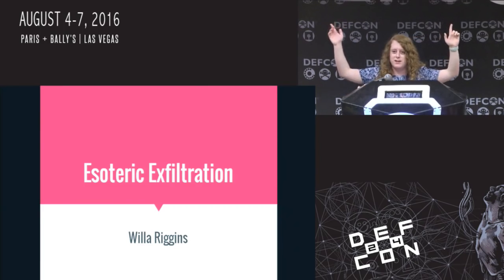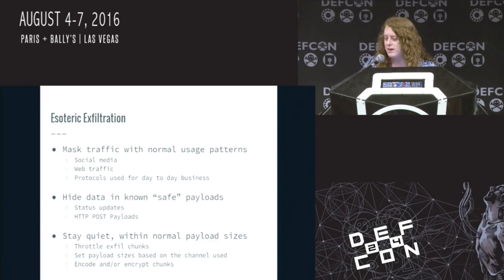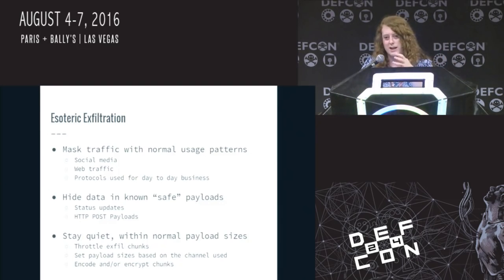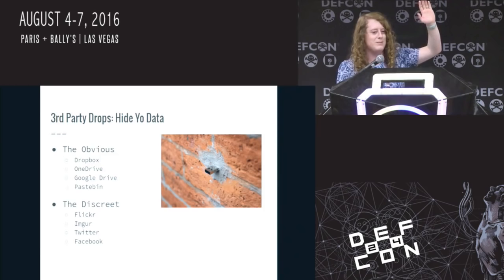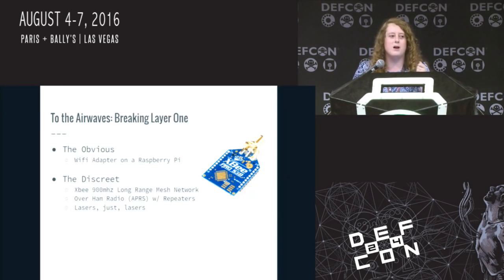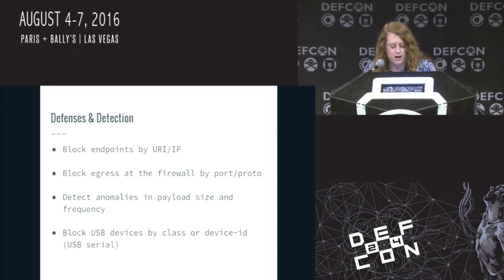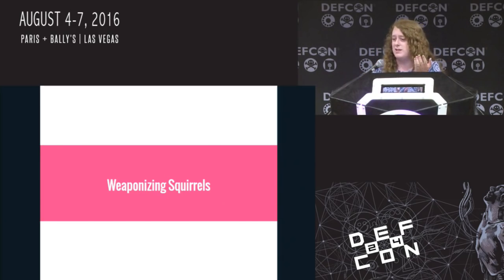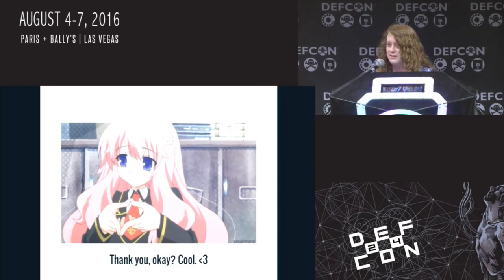DEF CON 24 - Willa Cassandra Riggins, abyssknight - Esoteric Exfiltration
When the machines rise up and take away our freedom to communicate we're going to need a way out. Exfiltration of data across trust boundaries will be our only means of communication. How do we do that when the infrastructure we built to defend ourselves is the very boundary we must defeat? We use the same pathways we used to, but bend the rules to meet our needs. Whether its breaking protocol, attaching payloads, or pirating the airwaves we'll find a way. We'll cover using a custom server application to accept 'benign' traffic, using social and file sharing to hide messages, as well as demo some long range mesh RF hardware you can drop at a target for maximum covert ops.

Bio:
Willa Cassandra Riggins is a penetration tester at Veracode, and was previously part of the Lockheed Martin CIS Red Team. She started her career as a developer and pivoted into security to help fight the pandemic that is developer apathy. Her background spans the software development lifecycle, but her heart is in root shells and crown jewels. She can be found making things at FamiLAB in Orlando, hacking at the local DC407 meet-ups, staffing the socials at BSides Orlando, and marketing all the things at OWASP Orlando.